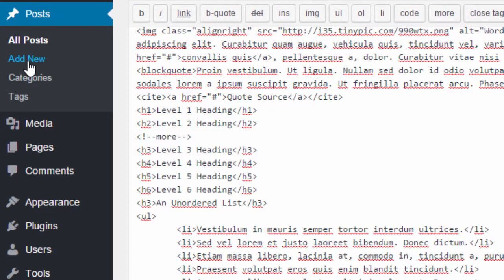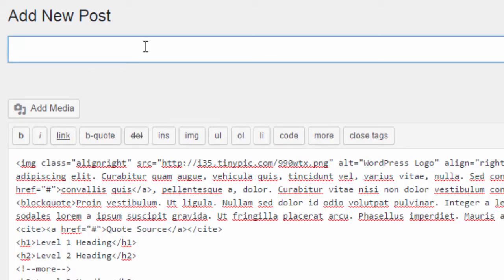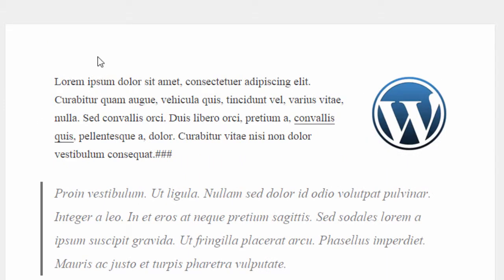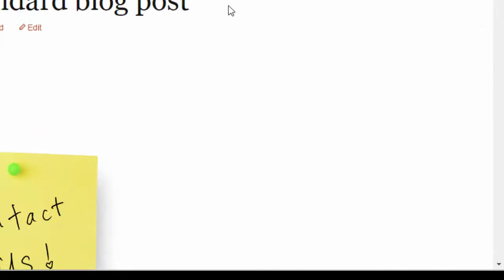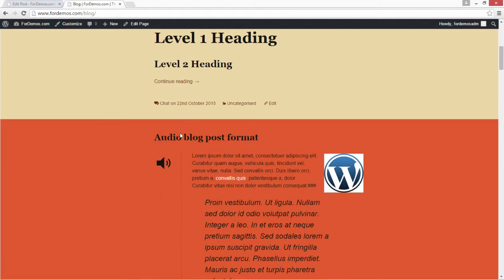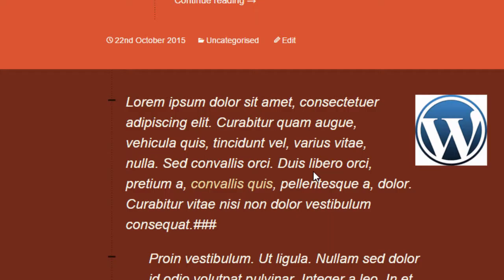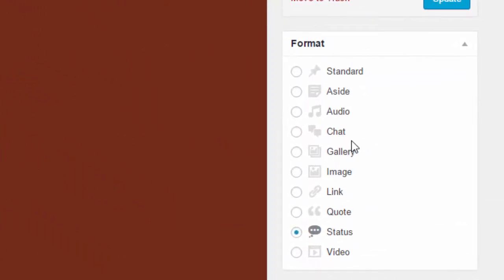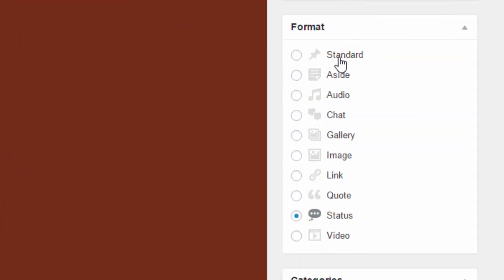A detailed look at the post formats available in themes